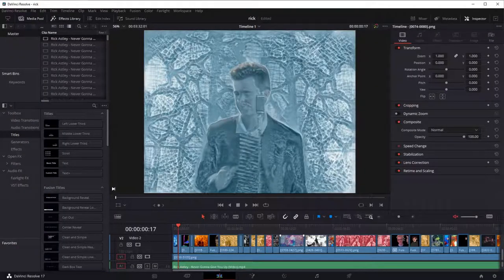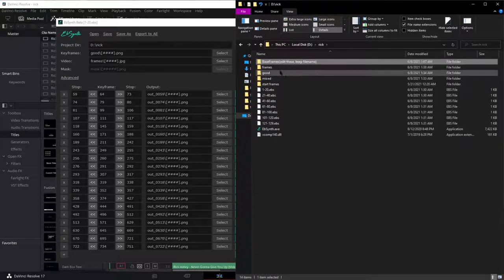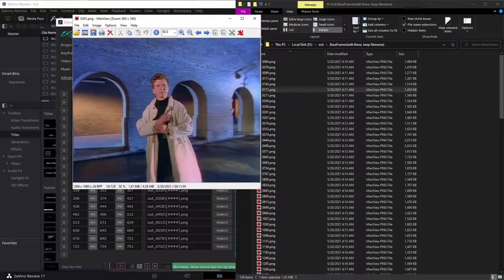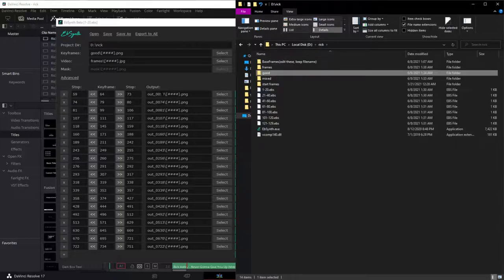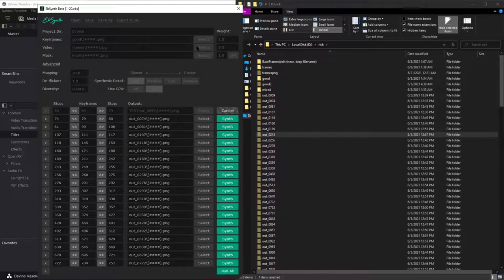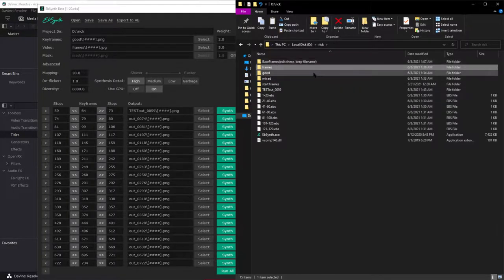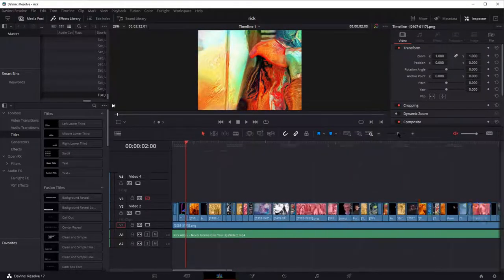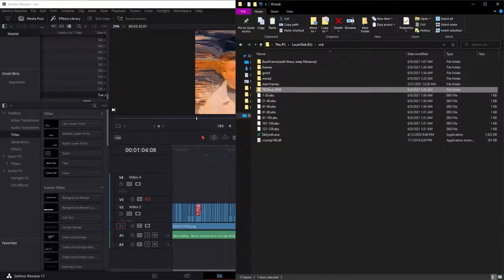Tutorial: how to make your OWN RickRestyle in ONE CLICK (or more)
I apologize for the popping, I dont have a very good usb mic.
The link won't contain any audio or PNGs of the cleaned-up video, but you can at least get one scene made in a single click with this ebsynth template
If you plan on rotoscope animation, be sure to use a transperent or greenscreen background and apply the image sequence underneath the main ebsynth output timeline